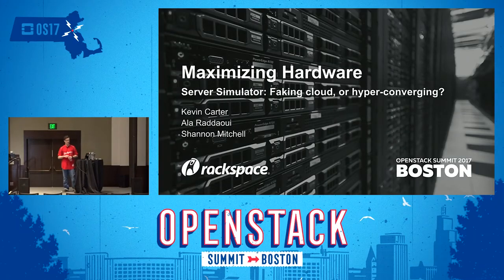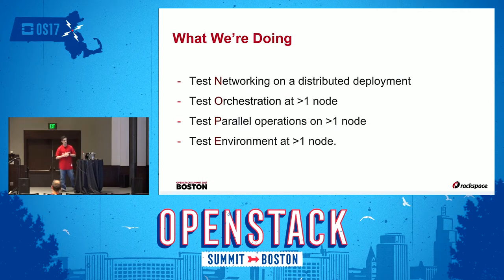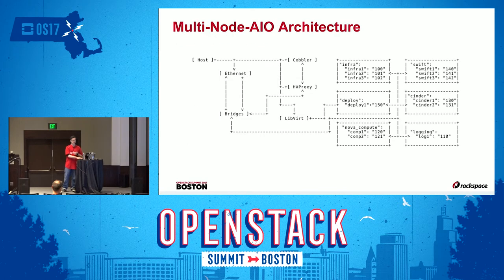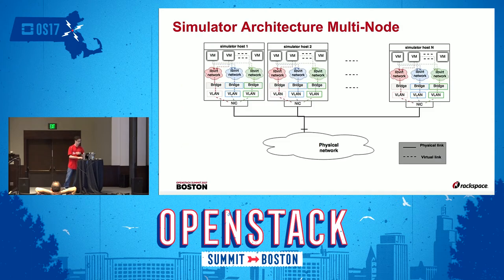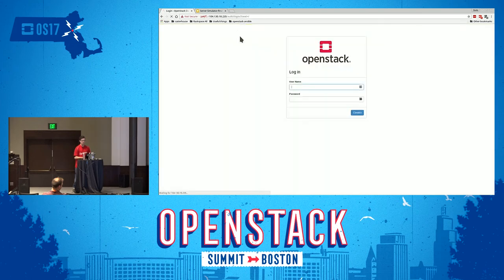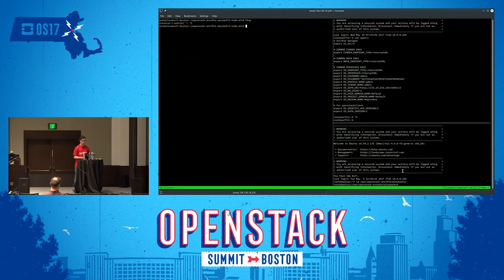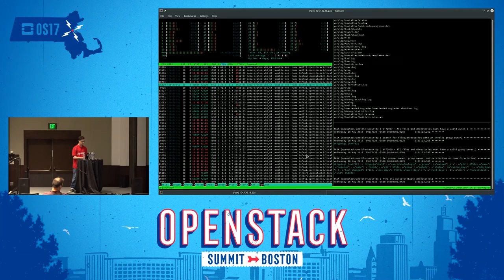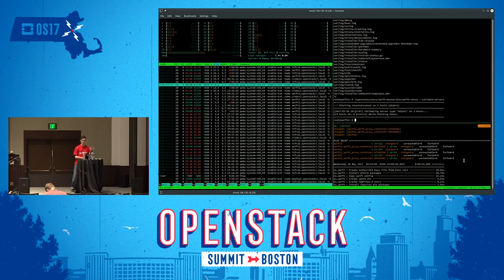Maximizing Hardware- Server Simulator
Scalability is one key feature that drives OpenStack adoption around the globe. With the dispatch of OpenStack's 14th release dubbed Newton, OpenStack makers affirm that it now incorporates enhanced scaling abilities. The Operations team at the OpenStack Innovation Center decided to demonstrate that OpenStack is effortlessly scalable to 500 nodes in a single region. To complete this task, we decided to work on a tool that allows them to target a set number of servers and "partition" them; if you